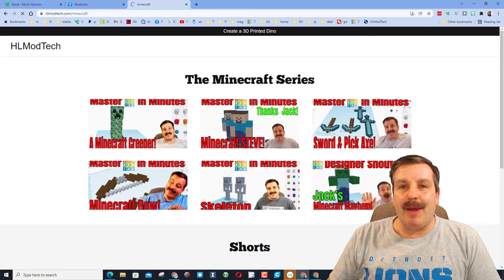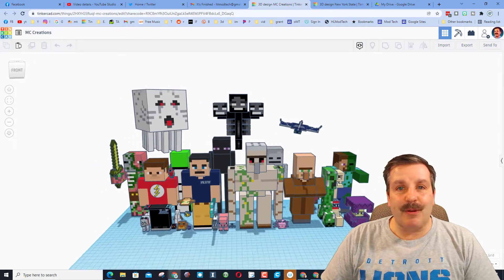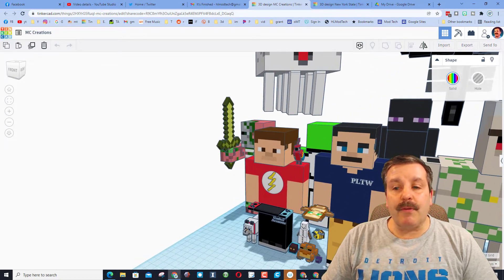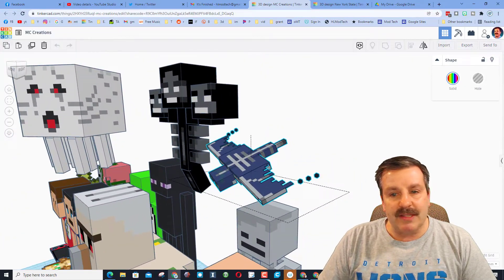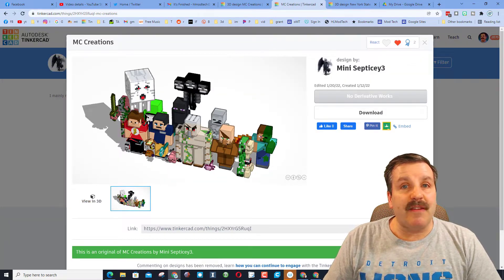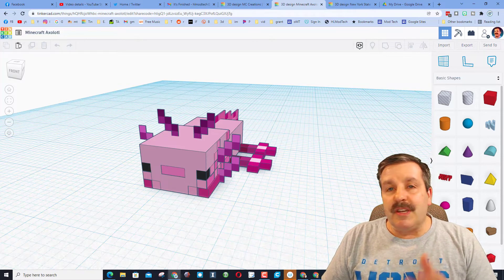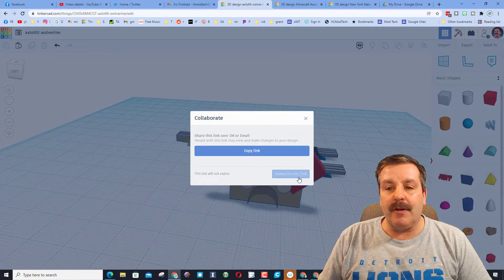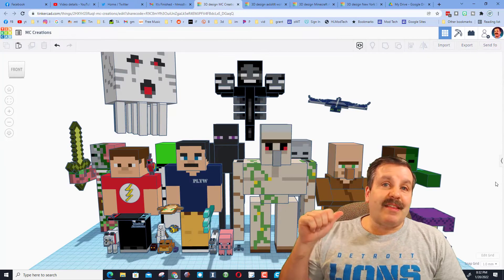Amazing Tinkercad Designs by Jack, LaVell & Sean | Minecraft & More!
Have a glorious day and keep Tinkering! Jacks Profile
Amazing Tinkercad Designs by Jack, LaVell & Sean | Minecraft & More! These three gents have put together some amazing creations. Tune and check out the amazing Tinkercad design skills.